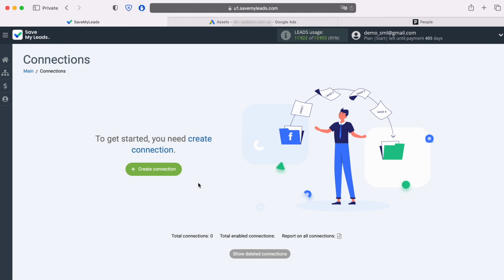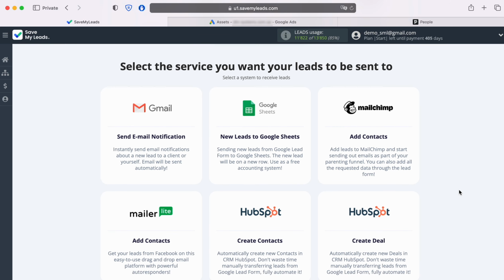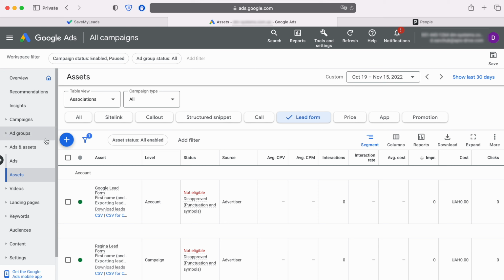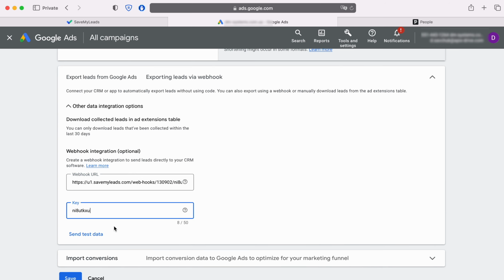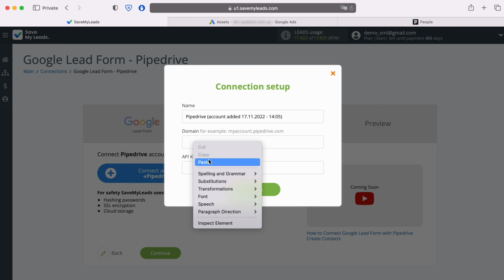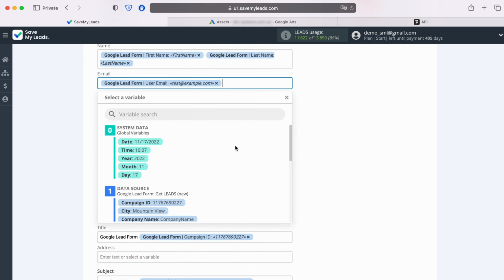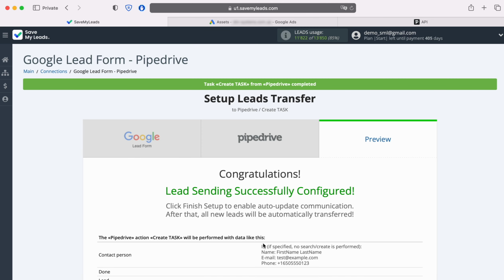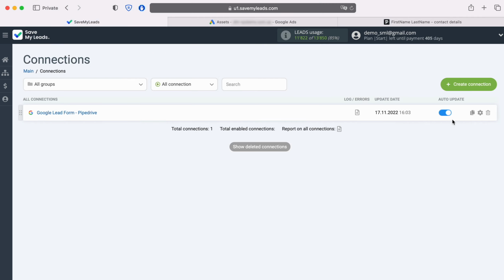How To Connect Google Lead Form Ads to Pipedrive |Integrate, Sync Google Lead Form with Pipedrive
In this video, we'll explain how you Connect, Integrate, Sync new Leads from Google Lead Form to Pipedrive, automatically in few minutes.

When you Connect Google Lead Form to Google Sheets through our service you will get instant transfer of leads from lead forms.

Video Content:
• 0:00 - What tasks does the integration solve
• 0:33 - How to connect Google Lead Form
• 2:14 - How to set up data transfer to Pipedrive
• 4:17 - How to automate data transfer